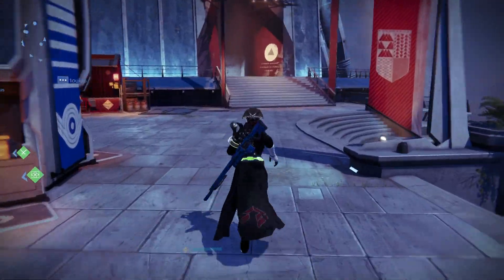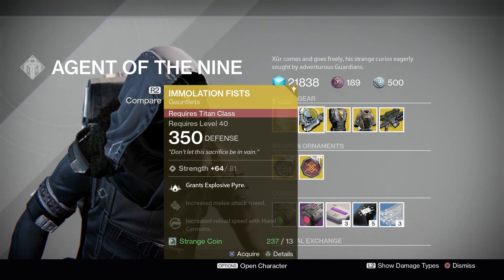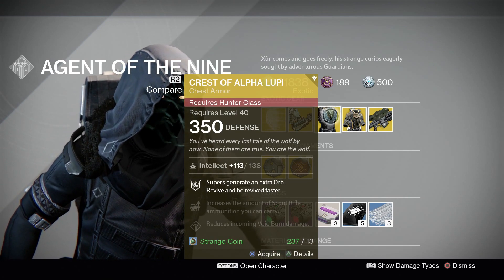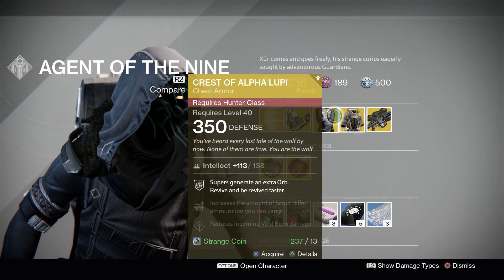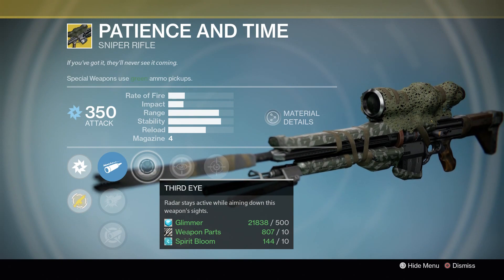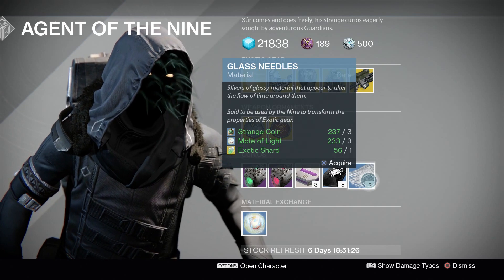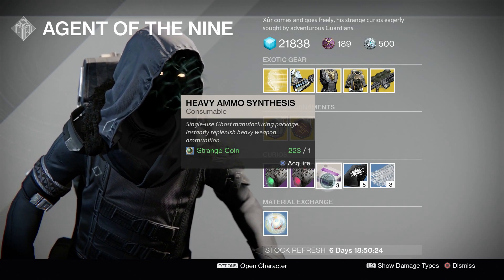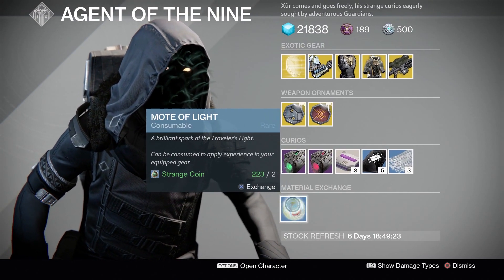Xur Week 116 Location/Inventory and More!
Xur has returned to the Tower in Rise of Iron!